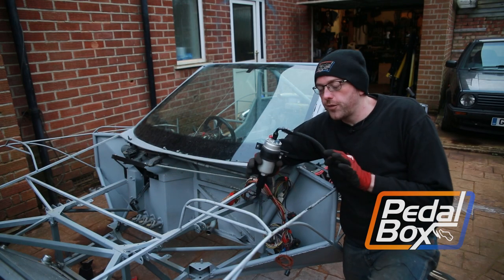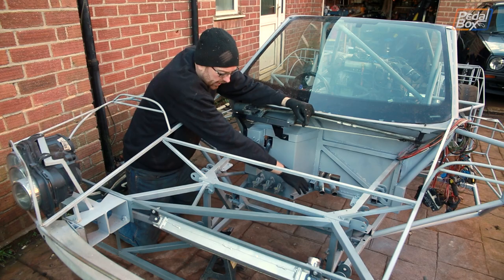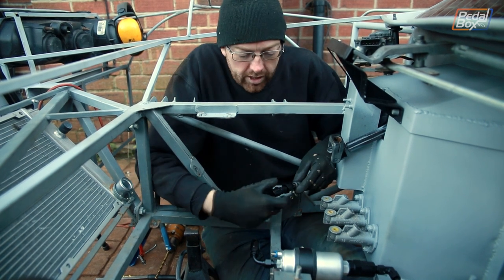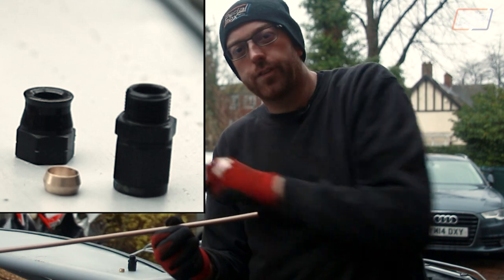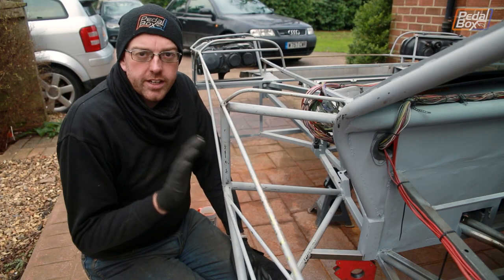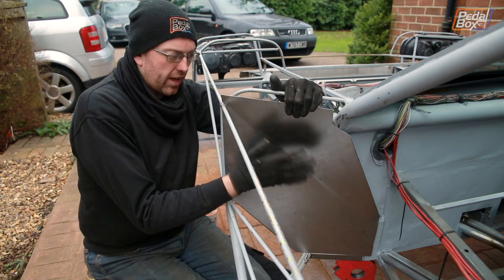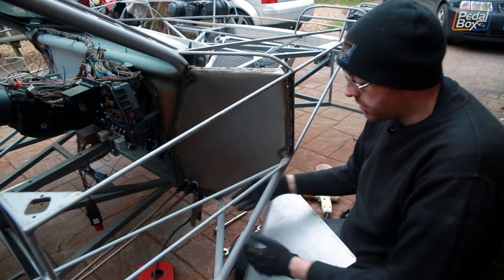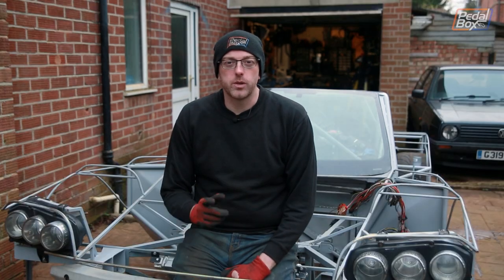Installing the Fuel System | Audi TT Kit Car | PedalBox Episode 68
The Audi TT Kit Car fuel lines are finally in on this episode of PedalBox

After easing back into work after Christmas, we're finishing off the fuel lines and that means adding in the last of the forward bulkhead, which would have been completed if the welder hadn't broken down. But we can finish that up once it's back, and it'd been a while since we put something out!

00:00 - Fuel Line and Bulkhead
00:25 - Fuel System Overview
01:44 - Fuel Pump Bracket
04:33 - Making AN Hardline
06:18 - Forward Bulkhead